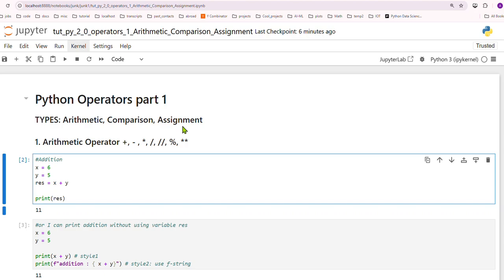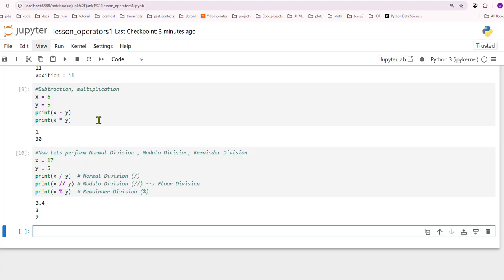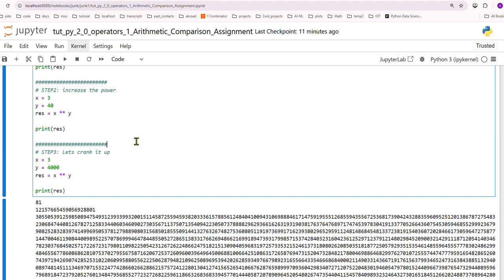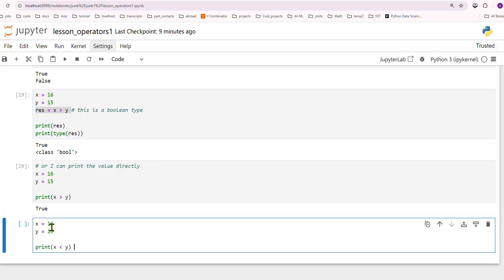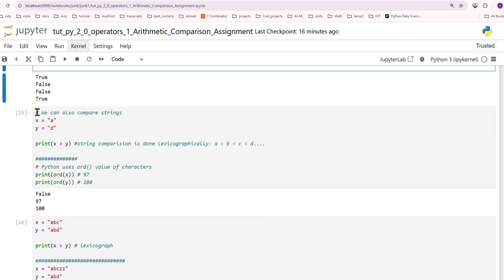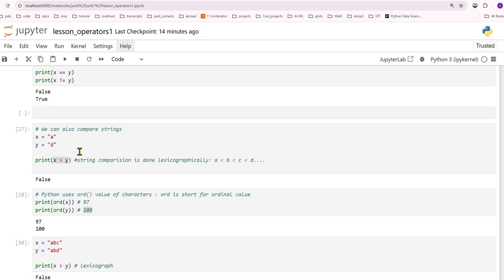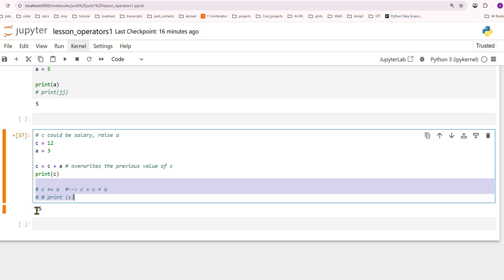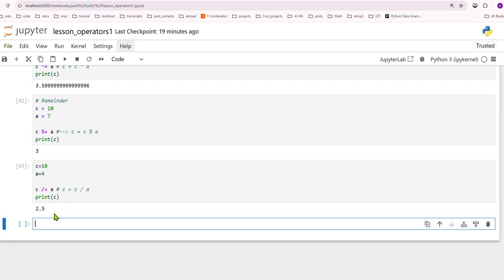Python: 3 operators-part1 ( arithmetic, comparison, assignment )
Prerequisite: Familiar with print statement